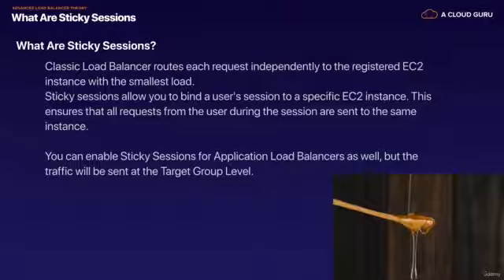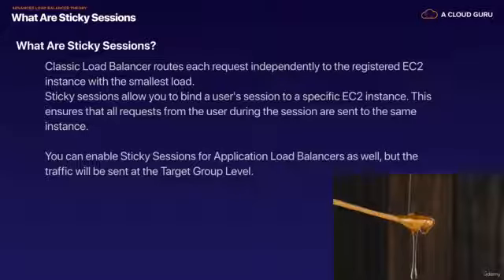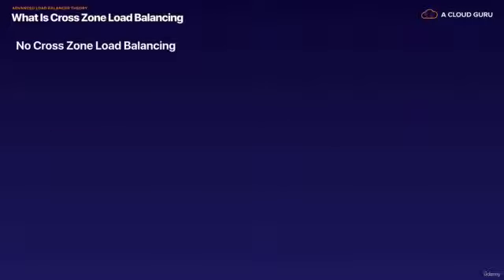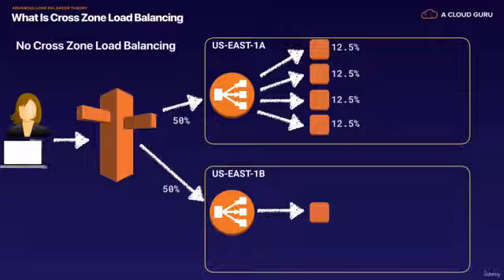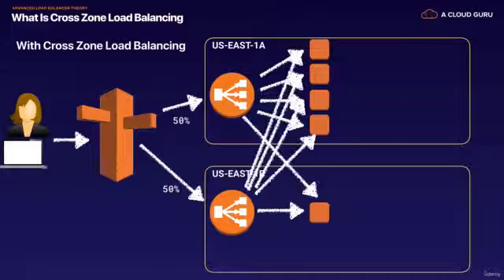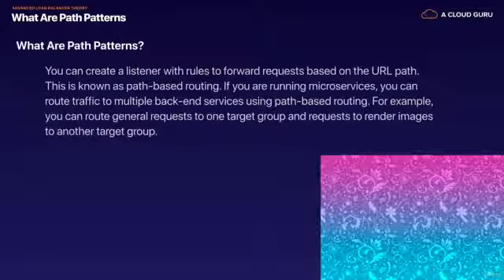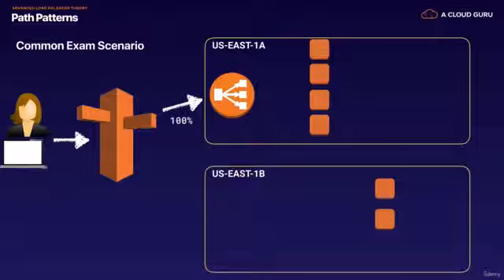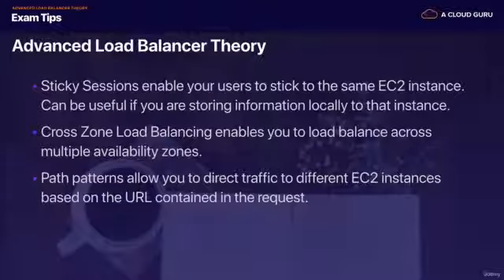AWS Certified Solutions Architect-Associate 2021|AWS Advanced Load Balancer Theory [SAA-CO2] LEC#106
[{(Owner information)}]

From: Lahore.